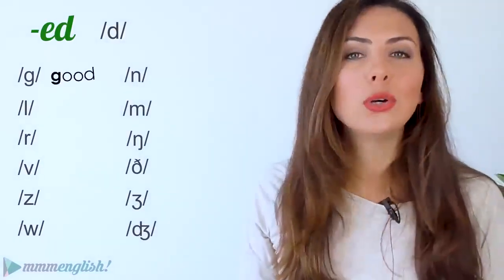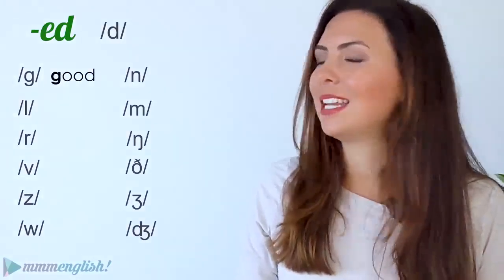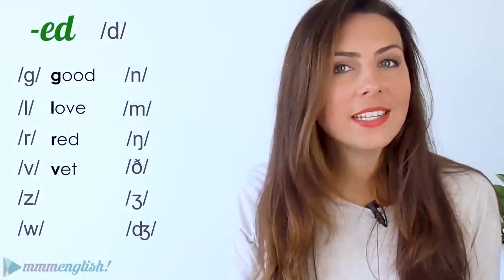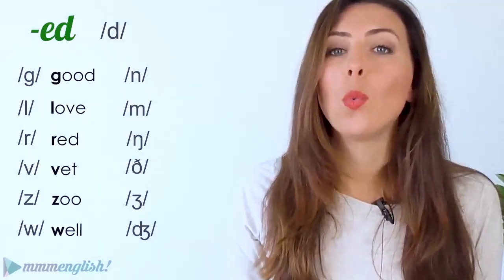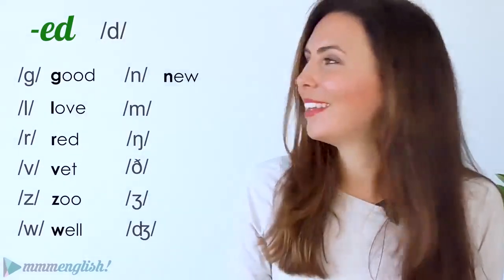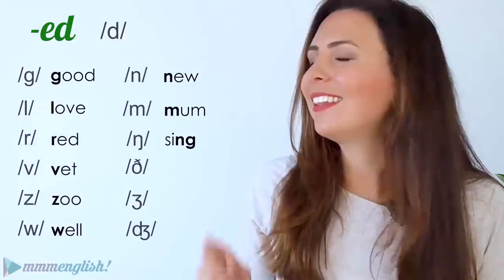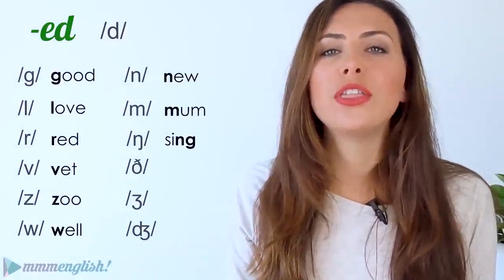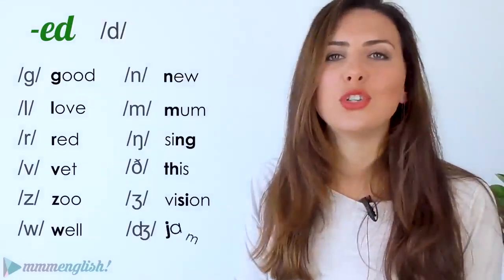Trucos para pronunciar mejor el pasado en inglés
"The '-ed' endings in words like 'wanted,' 'asked,' and 'loved' are pronounced differently – did you know that?  Don't worry, it's not as complicated as it looks!  This video will teach you three easy rules to master past tense verb pronunciation and speak more confidently.  Let's get started!"

Replacing "It sounds difficult... Complicated!" with a smoother transition like "It might seem tricky, but..." or "Don't worry, it's not as complicated as it looks!"
Using stronger verbs like "break down," "master," or "clarify."
Focusing on the benefit for the learner (speaking more naturally, confidently, etc.).
Streamlining the language for better flow.
Credits to English MMM

Clases personalizadas para aprender idiomas - MIRA LO QUE HACEMOS Y ESCRIBENOS.